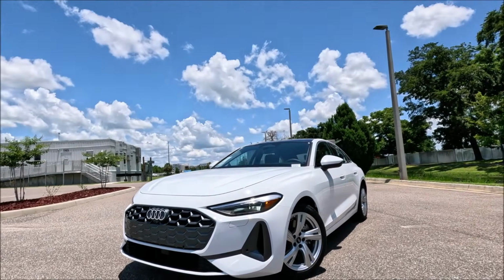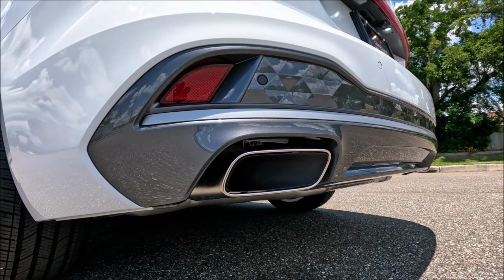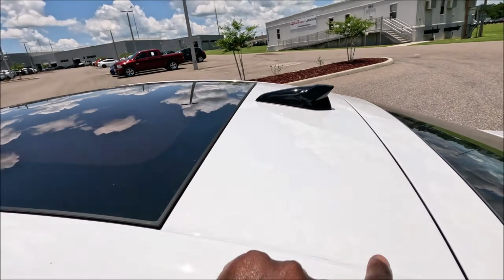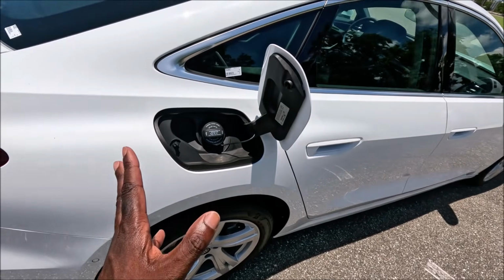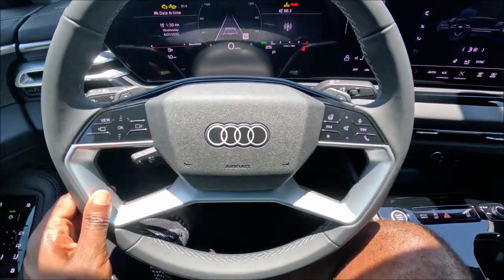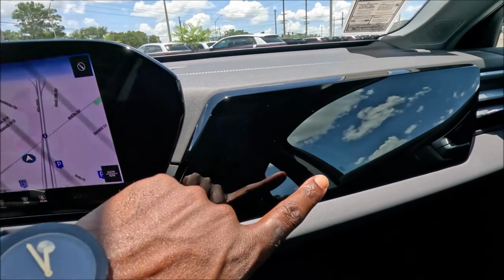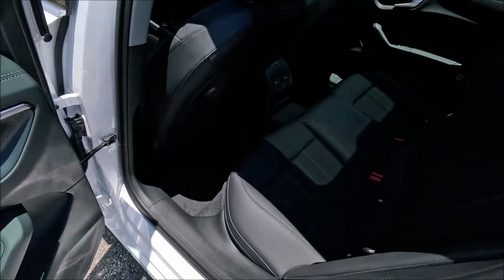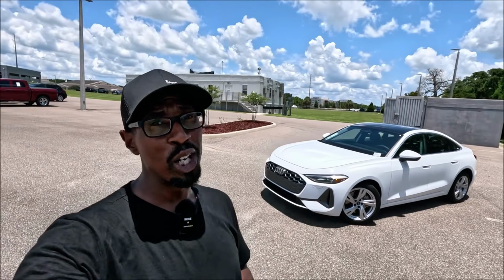2025 Audi A5 Facelift Is So Good From Factory It Doesnt Need Expensive Options!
This completely restyled A5 Quattro in Arkon white comes straight for the factory loaded enough to where only a few options help finish the job!